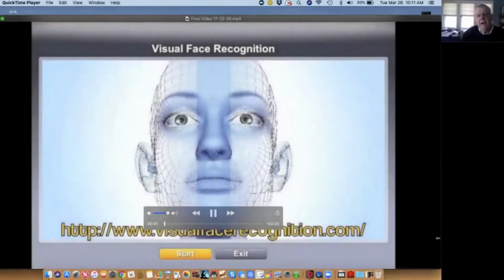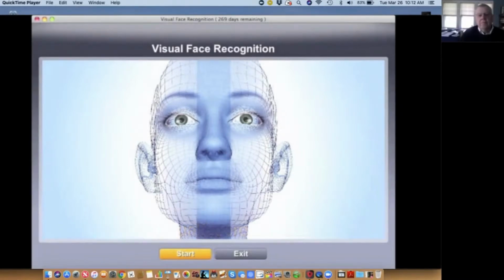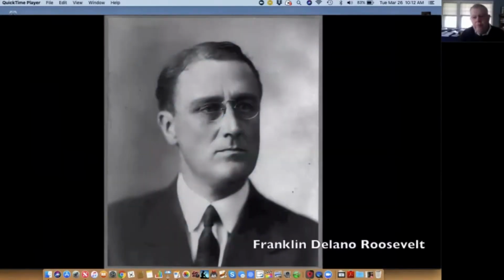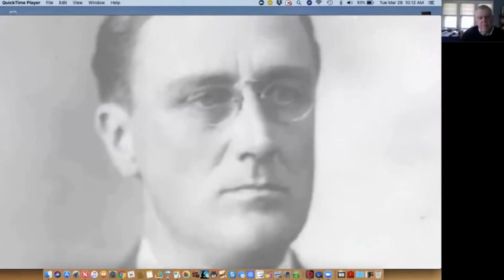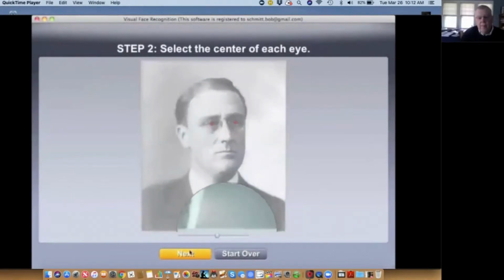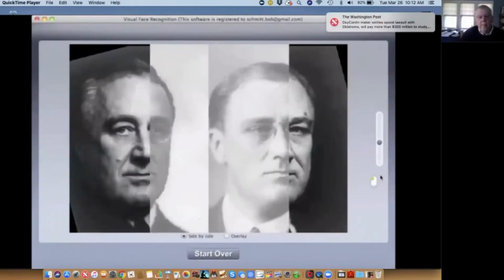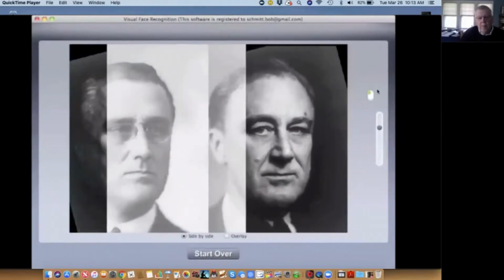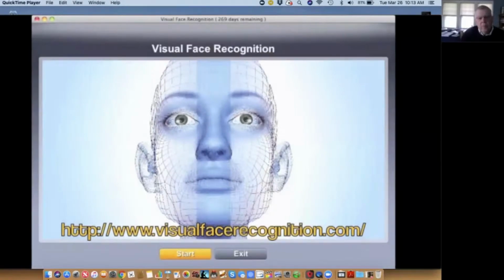Visual Face Recognition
Ever wish you could use facial recognition software to compare your photos? Bob Schmitt created Visual Face Recognition to compare images.  It's cool!  One of his first projects was helping Las Vegas casinos catch card-counting  MIT students using facial recognition technology.